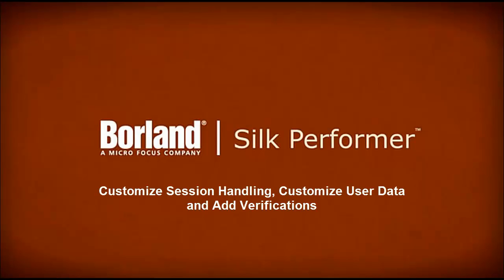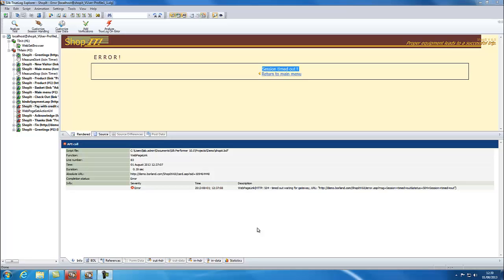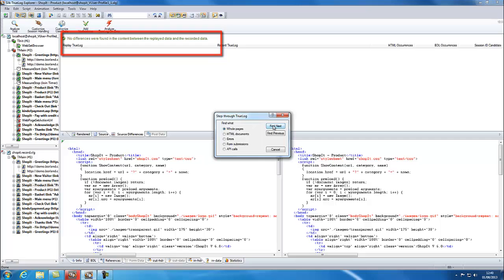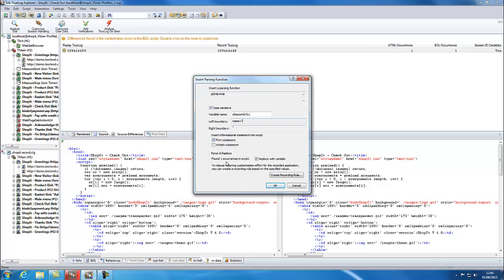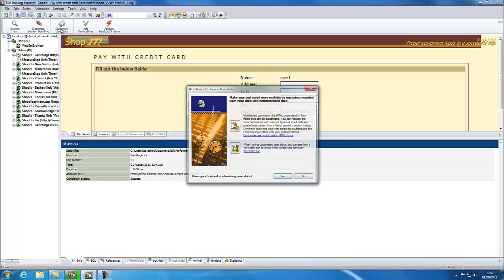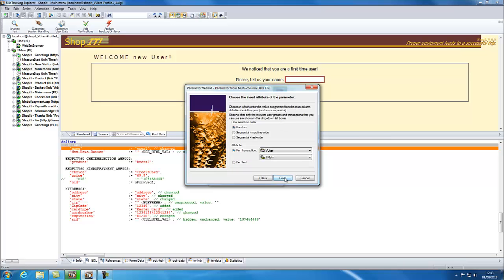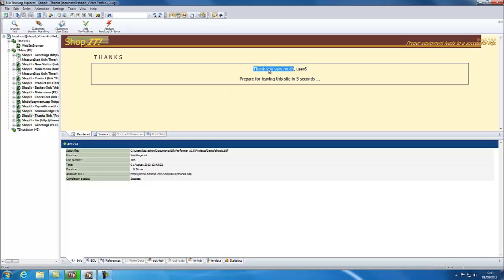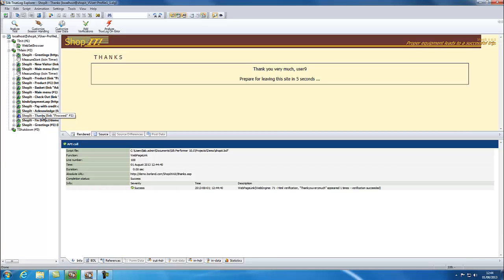Customize Session Handling, Customize User Data and Add Verifications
Video demonstrating how to Customize Session Handling, Customize User Data and Add Verifications in Silk Performer